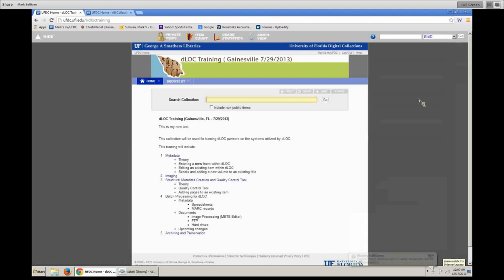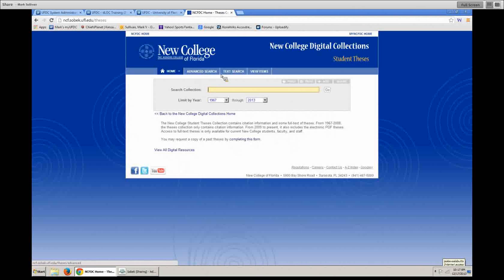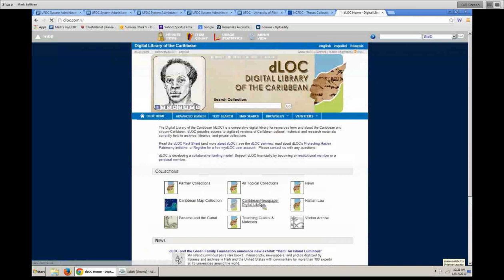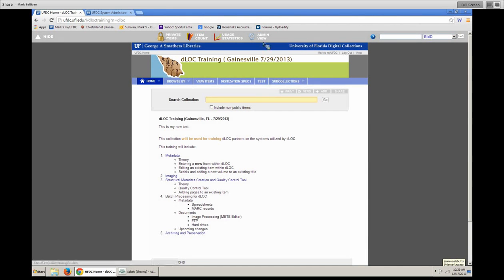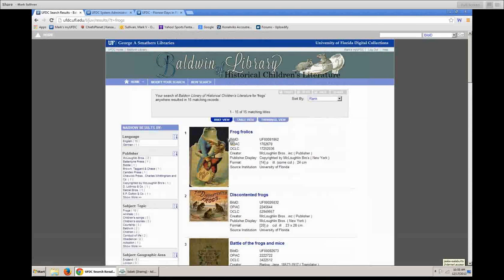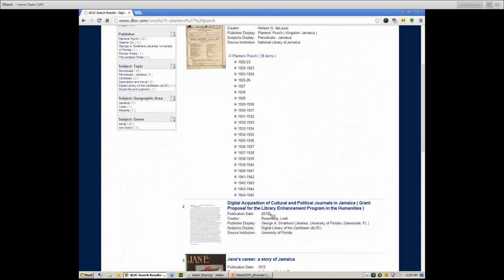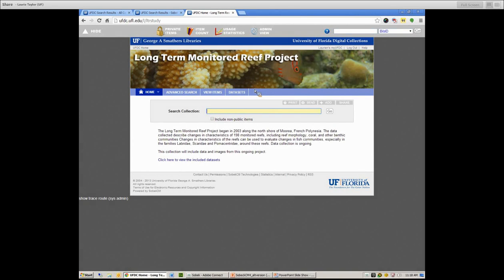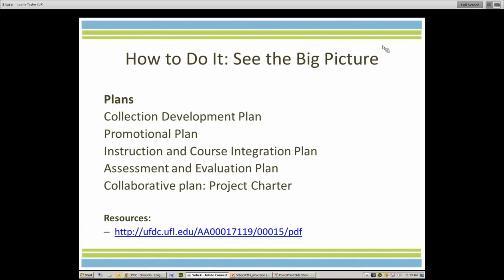Curator Tools and Outreach ( Session 4 of Curators and Collection Managers Training )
Fourth session in this training series.  This covers the new curator/collection manager tools for customizing collections within SobekCM.